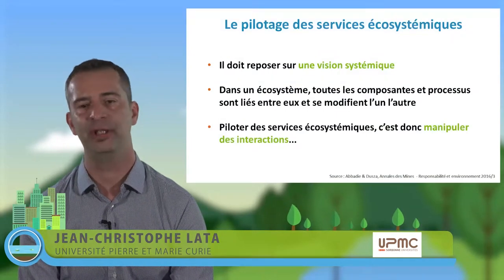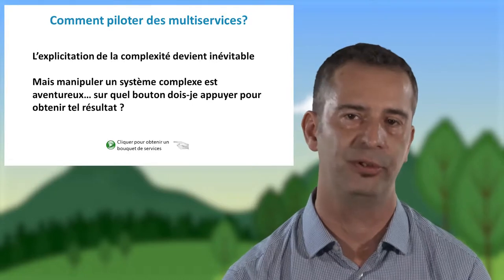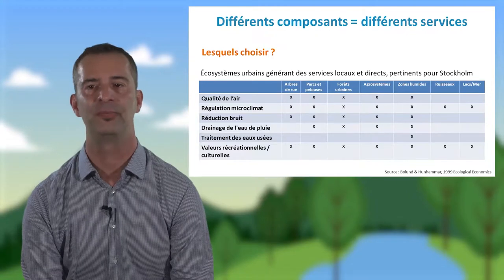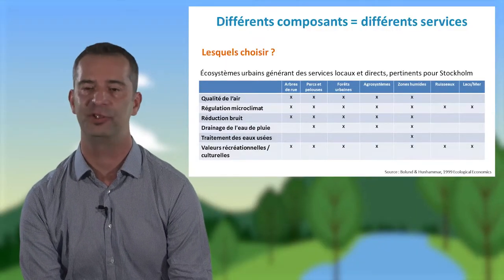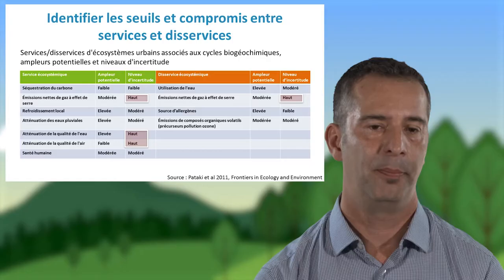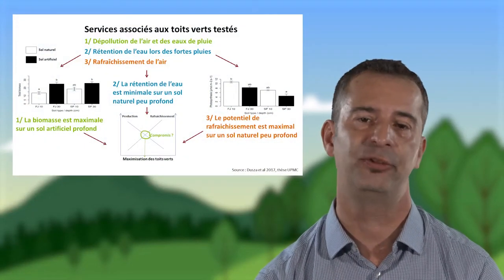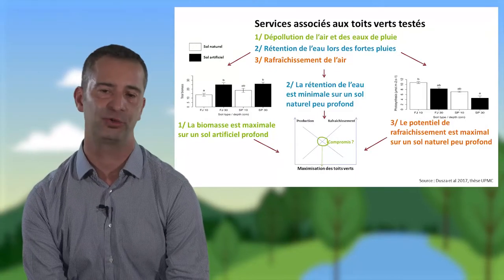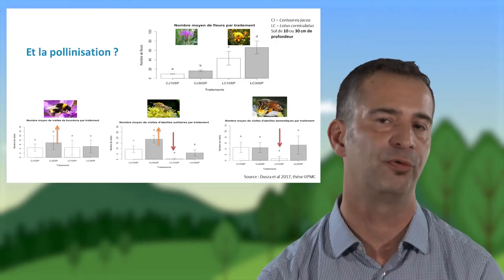Le pilotage des services écosystémiques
Jean-Christophe Lata, maître de conférence à l'Université Pierre et Marie Curie, discute dans cette vidéo (8'06) du pilotage de la complexité des écosystèmes, tout particulièrement appréhendé à travers la notion de services écosystémiques. Sur la base d'exemples comme la nature en ville ou les toitures végétalisées, il montre les éléments sur lesquels devrait reposer la recherche de seuils et de compromis dans les stratégies d'ingénierie écologique.